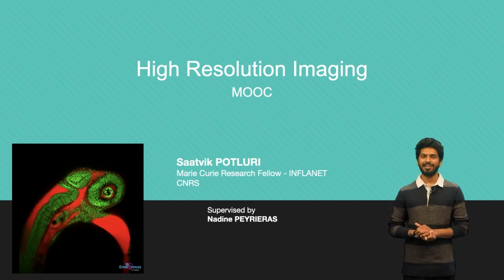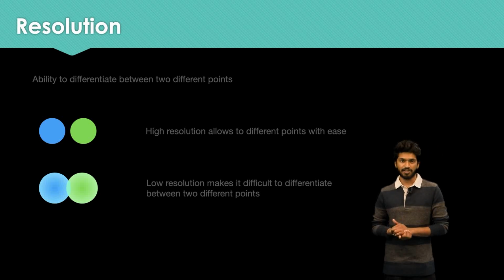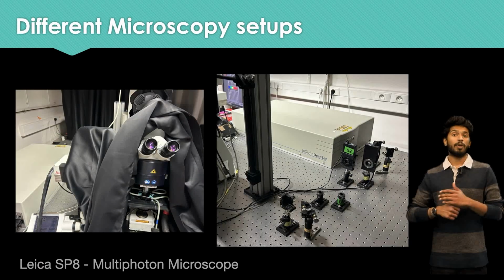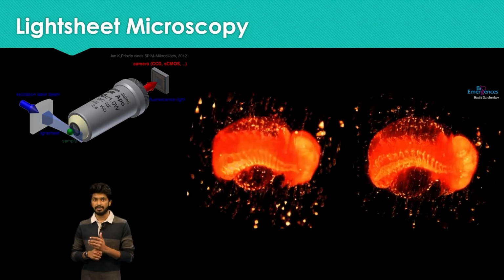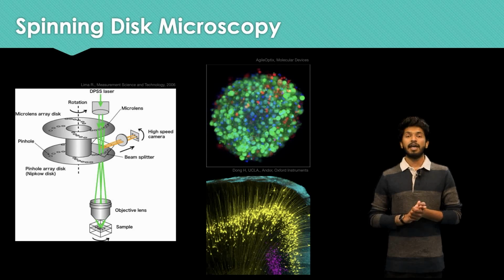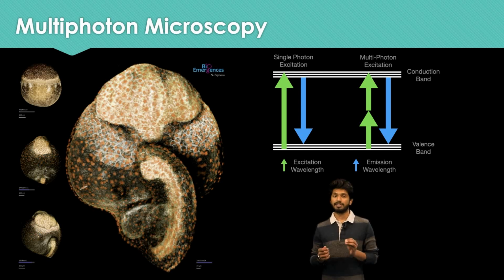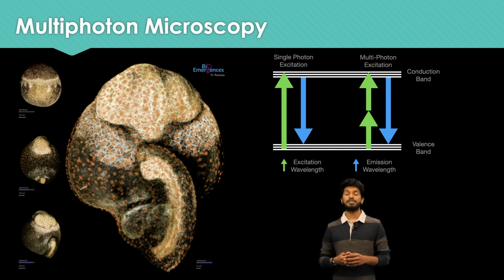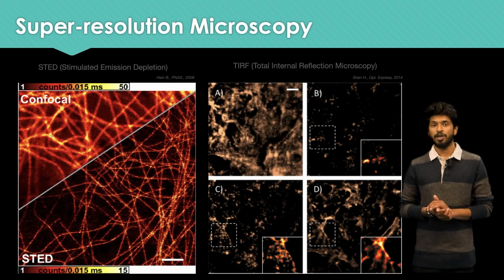MOOC WEEK 2 - 2.2 High Resolution imaging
Saatvik Potluri from CNRS, France, presents the second lesson of MOOC Week 2 within the frame of INFLANET MSCA ITN project.